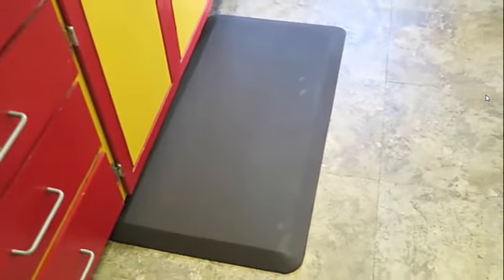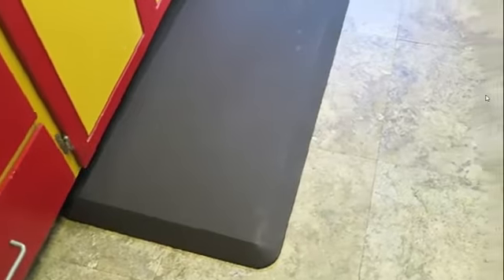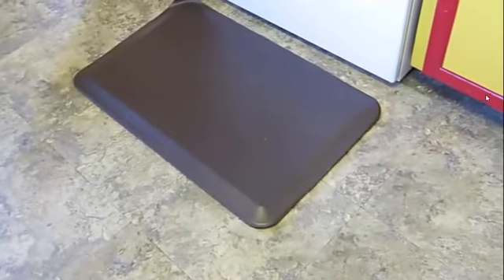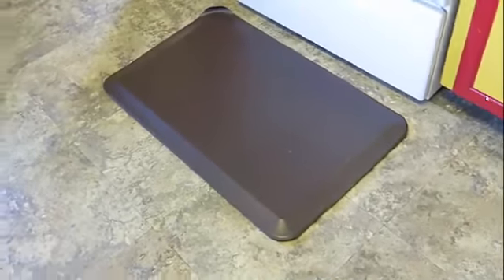Review: Floor Mat Waterproof Anti-Fatigue Cushioned Non Skid Floor Rug Comfort 20"x32"